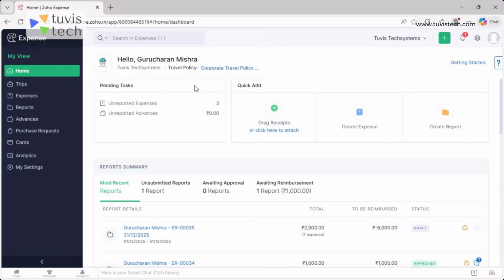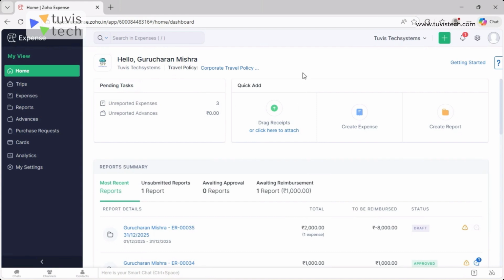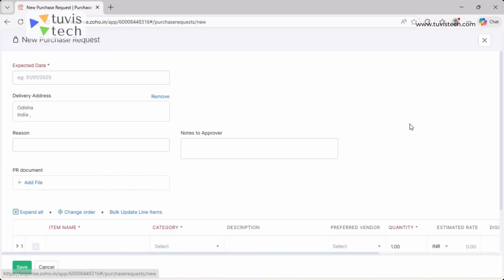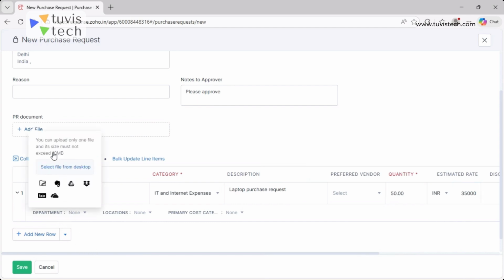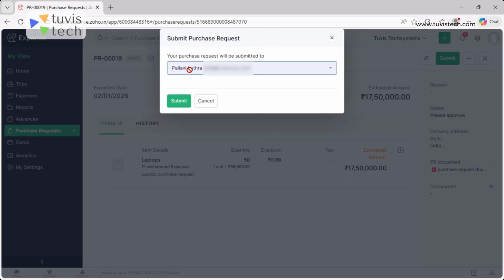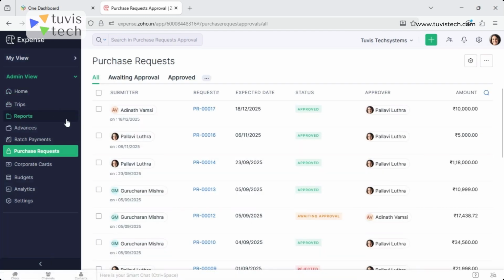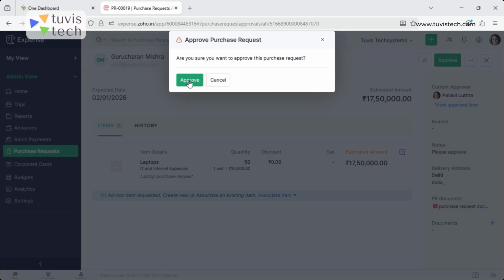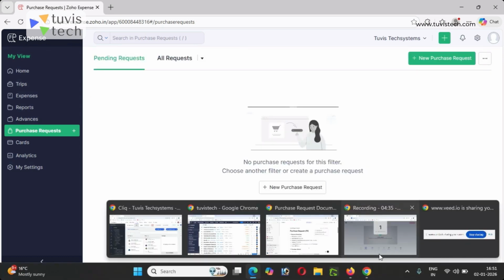Zoho Expense purchase request workflow | Approval process and expense management tutorial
This Zoho Expense tutorial explains purchase request submission and approval workflows to help organizations manage expense authorization efficiently. Learn how finance teams can improve purchase visibility and automate approval processes using Zoho Expense workflow features.

This demo is presented by TuvisTech, a Zoho consulting partner and Zoho implementation partner supporting finance automation including Zoho Books implementation. As experienced Zoho consultants and Zoho partners in India, we help organizations improve expense management systems.

Businesses searching for Zoho consulting services or Zoho CRM support for finance workflow automation can use this tutorial to understand purchase approval configuration.